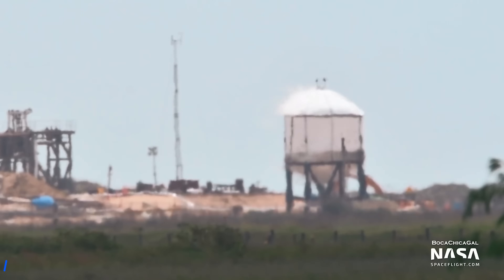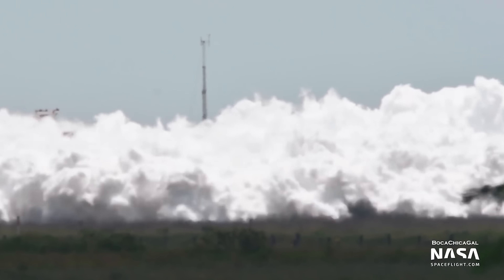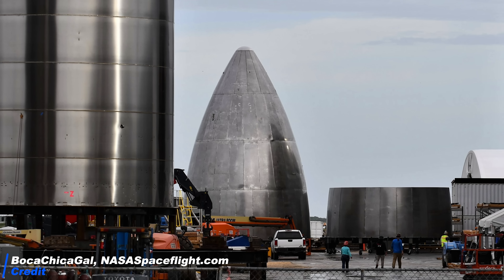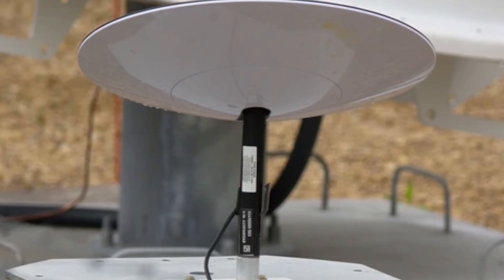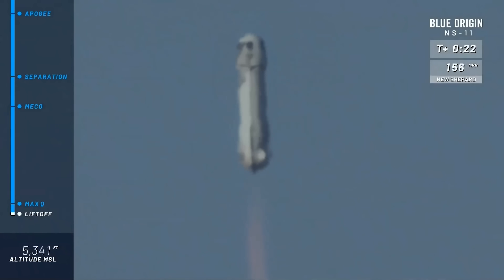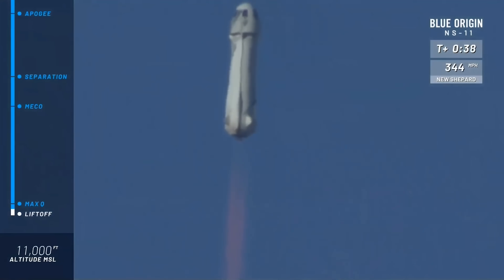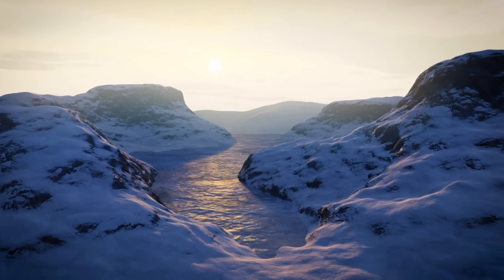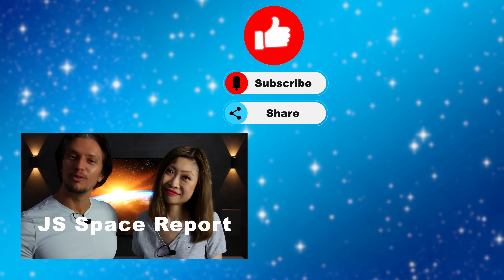Starship / Super Heavy Progress, NASA Funds SETI, Two New Super Earths!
0:00 Intro: We cover the latest Starship / Super Heavy booster progress at SpaceX Boca Chica facility, the next launch of SpaceX Starlink internet satellites, as well as NSAS news and the discovery of two new super earths.
0:55 As for Spacex Starship news, Starship SN7's cryo pressure test results aren't good enough for a crewed SpaceX Starship Mars mission.
3:26 Starship SN5 and SN6 are being further stacked and prepared for static fire test and the 150 m SpaceX Starship hopping test.
4:20 A new launch pad is being built for SpaceX Super Heavy rocket at SpaceX Boca Chica facility.
5:19 The next SpaceX Falcon 9 Starlink launch will increase the number of SpaceX Starlink internet satellites to around 530. Meanwhile, Starlink receiver antennas are being prepared for the upcoming Starlink beta testing.
5:54 Douglas Loverro could have leaked competitors' pricing information to Boeing with regard to NASA Artemis lunar lander awards.
7:32 NASA plans to partner with Virgin Galactic and Blue Origin to train NASA astronauts on suborbital flights.
10:52 Two new super earths were discovered around an exceptionally calm red dwarf star only 10 light years away from earth.
12:40 NASA plans to fund a Harvard led SETI project searching for techno-signatures of intelligent alien civilizations.